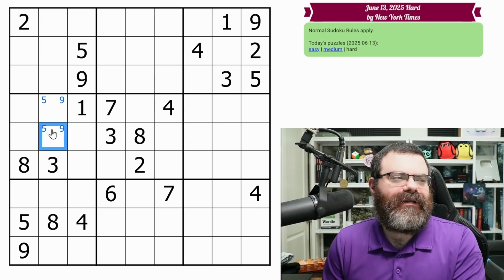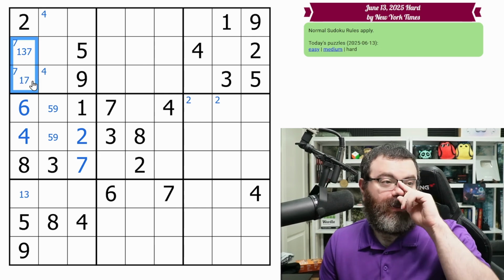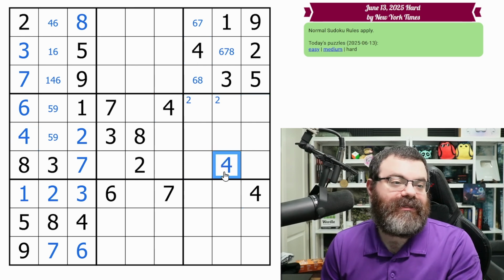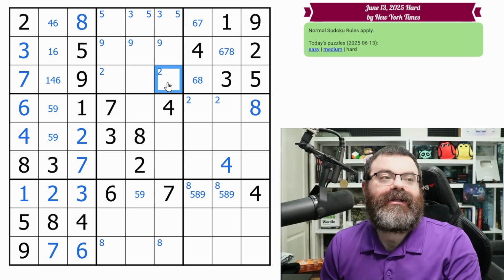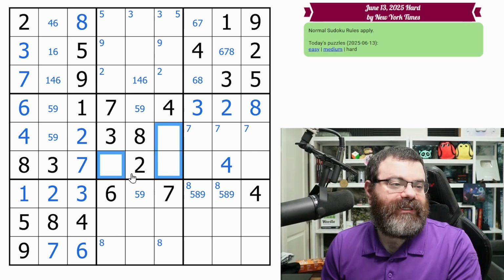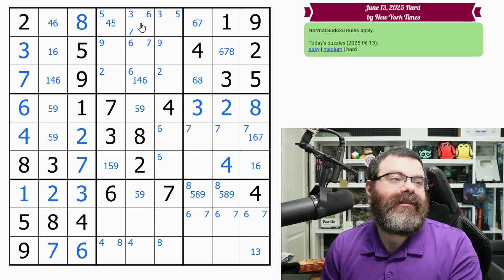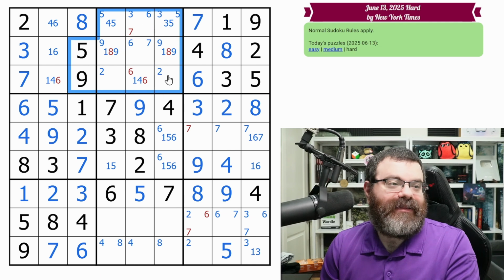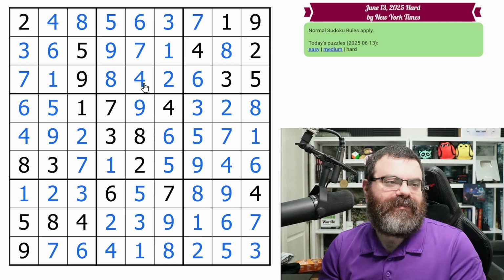NYT Hard Sudoku Walkthrough | June 13, 2025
Solving today's The New York Times Hard Sudoku for June 13, 2025